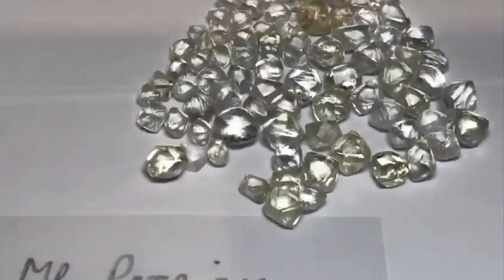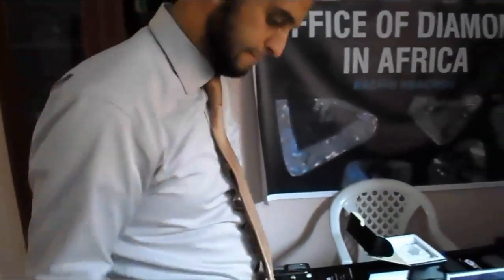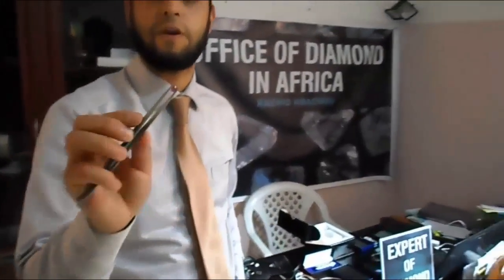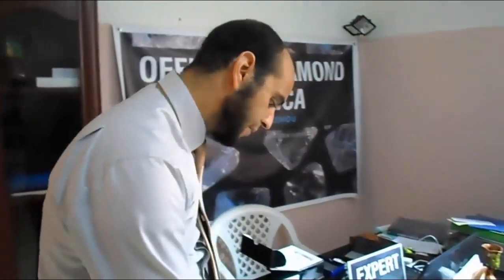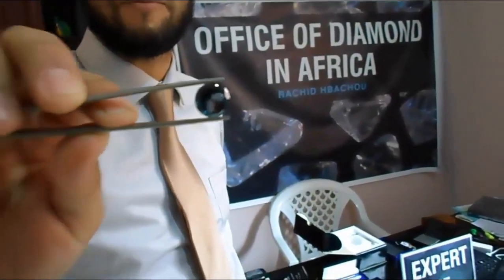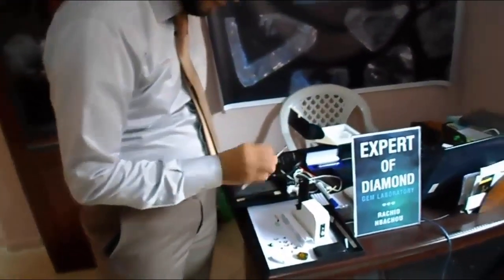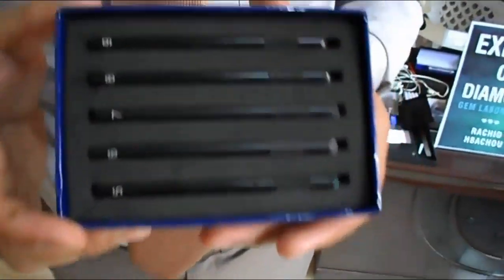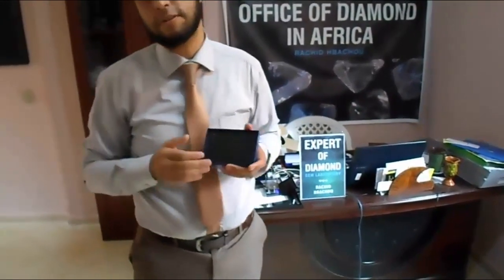how to identify raw diamonds in rocks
While panning for gold in Wyoming, a few prospectors have instead found raw diamonds in their pans. Along with the United States, diamonds can be found in at least 13 countries either loose in rivers and on beaches or encased in rock or other material. Looking in the right places and knowing what to look for may yield a raw diamond. Diamonds have specific characteristics that set them apart from other gemstones, and tests can confirm whether what you’ve found is actually a diamond.

Become familiar with diamonds in their natural state. Diamonds come in many shapes, including a cube, flat and irregular, and may have many faces or sides. They can also have many different surface types, such as frosted. Along with being colorless, diamonds can be found in a variety of colors, including brown, green, pink, red, blue, black and orange.

Hunt for loose diamonds in streams, sea floors and on beaches. In the United States, Wyoming and Colorado should yield diamonds. A few other countries with known diamond deposits are Canada, South Africa and Ghana. Use gold panning methods to isolate rough diamonds. Put rock or sand in a shallow pan or box screen and swish water around in it so that lighter materials wash out, leaving the heavier gems and stones. Use tweezers to pick up your find and place it in a covered container for safekeeping.

Visit the Crater of Diamonds State Park in Arkansas for a less adventurous way to look for diamonds. According to the Arkansas state website, it is the only public diamond mine in the world. You can keep whatever diamonds you find in a 37-acre plowed field.

Test to see if your gem repels water. If it does, that’s an indication you may have a diamond.

Use a thermal conductivity tester on a clean, flat surface of your find to test for how quickly heat is conducted. Diamonds disperse heat much more readily than most other gemstones. Kelly Ross of the Canadian Institute of Gemmology has had excellent results with this method.

Look at raw diamonds under a microscope or with a 10x power jeweler’s loupe. Crystal areas may be rounded and may have tiny indented triangles, says W. Dan Hausel of LearnGoldProspecting.com. Cubic diamonds may have similar markings along with parallelograms or rotated squares. Diamonds will have the appearance of being coated with a thin film of Vaseline.